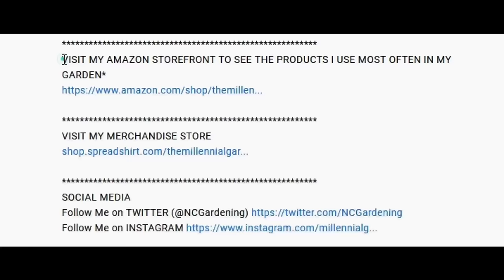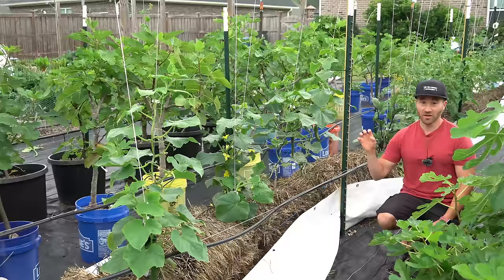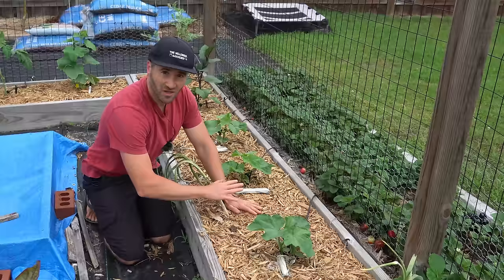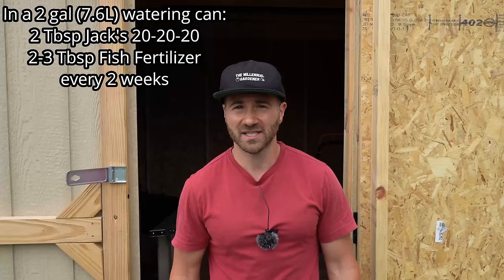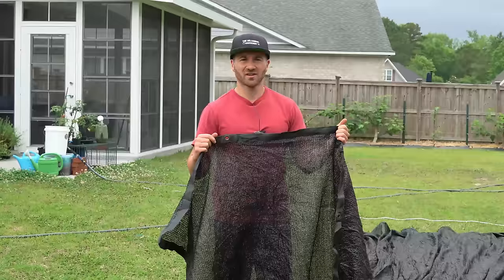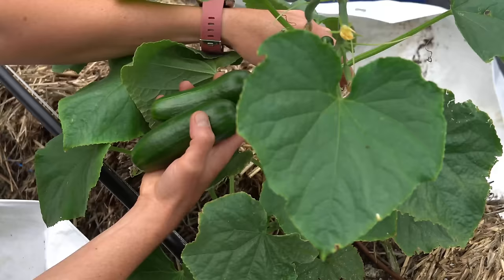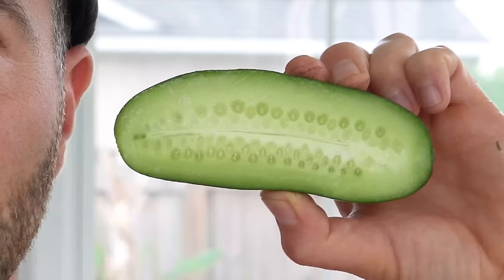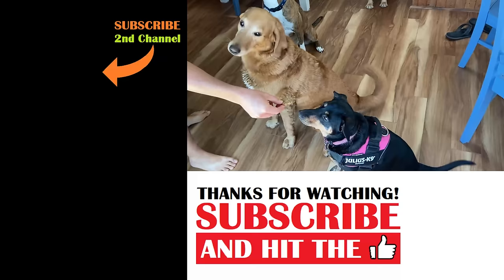The Secret To Growing Cucumbers That NEVER Bitter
In this video, I share the secret to growing cucumbers that NEVER bitter! If you grow cucumbers, you've probably had cucumber plants produce fruits with a bitter taste. This bittering is preventable, because bitter cucumbers are the result of stress. This video will teach you how to grow cucumbers that will not turn bitter by teaching cucumber tips that reduce the stresses that cause the bittering.

Most plants in the cucurbit family produce a natural chemical called cucurbitacin. While some bitter melons have cucurbitacin in the fruit itself, cucurbitacin is typically locked up in the roots, stems and leaves of the plants. However, environmental stressors can cause cucurbitacin to migrate into the fruit, causing bitter and sometimes inedible fruits. There are many natural and environmental problems that can cause this, but the good news is that you can prevent many of them and dramatically reduce bitter cucumbers on your cucumber plants.

Please see the following PRODUCT LINKS helpful for growing tomato plants:
40% Shade Cloth
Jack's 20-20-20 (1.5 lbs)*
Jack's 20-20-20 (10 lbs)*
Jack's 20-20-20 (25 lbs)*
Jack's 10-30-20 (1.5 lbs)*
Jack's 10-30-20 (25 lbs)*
MiracleGro 15-30-15 *
Jobe's Organic Fertilizer*
Bone Meal*
Alaska Fish Fertilizer (1 Gallon)*
Amazon Store Slow Release Fertilizers*
Amazon Store Soluble Fertilizers*

0:00     Why Cucumber Plants Produce Bitter Fruits
1:23     Tip #1: The Best Cucumber Varieties
3:51     Tip #2: Watering And Fertilizing Cucumbers
8:45     Tip #3: Preventing Heat Stress
11:01   Tip #4: Harvesting Cucumbers Properly
13:10   Tip #5: Succession Planting
15:45   Incredible Cucumber Taste Test!
17:39   Adventures With Dale

If you have any questions about growing cucumbers in your backyard garden, have questions about growing fruit trees or want to know about the things I grow in my raised bed vegetable garden and edible landscaping food forest, are looking for more gardening tips and tricks and garden hacks, have questions about vegetable gardening and organic gardening in general, or want to share some DIY and "how to" garden tips and gardening hacks of your own, please ask in the Comments below!

6.5 Inch Hand Pruner Pruning Shears

34.1°N Latitude
Zone 8A